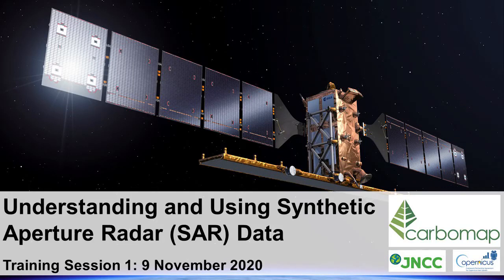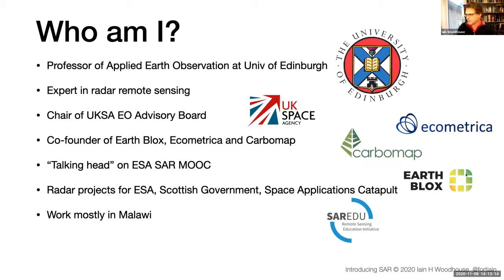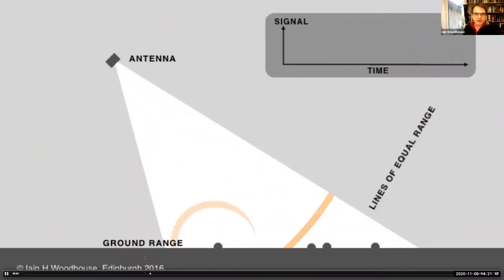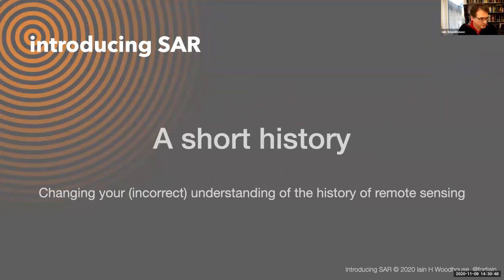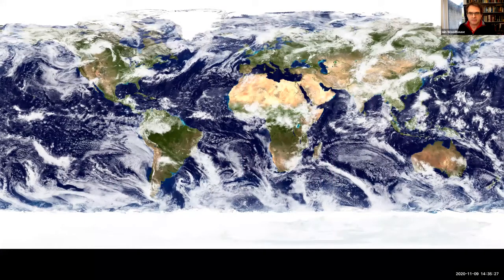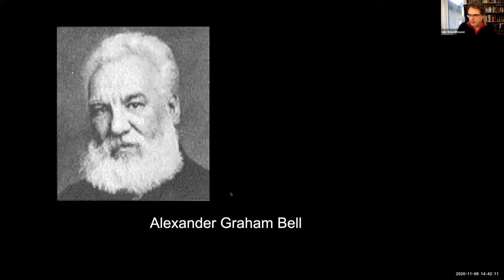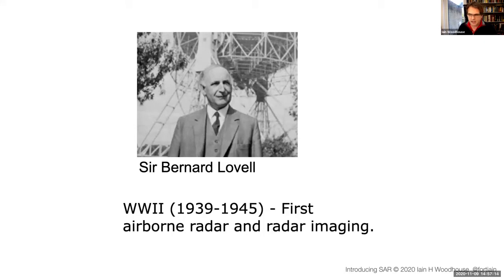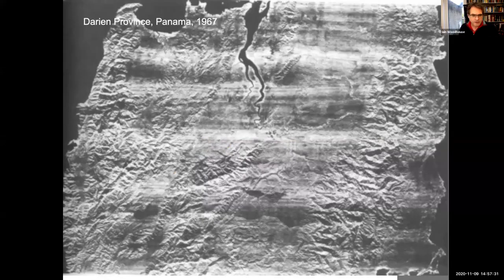Satellite Radar Data – Session 1 - 9th November 2020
Lectures from training sessions on ‘Understanding and using Synthetic Aperture Radar data’ delivered by Professor Iain Woodhouse, Carbomap Ltd, University of Edinburgh on 9, 12, 16 and 18 November 2020.  Presentations by guest speakers from the Environment Agency, Marine Management Organisation and Natural Resources Wales are included in videos 2, 3 and 4.  These training sessions were organised by JNCC with funding from the Caroline Herschel Framework Partnership Agreement for Copernicus User Uptake.